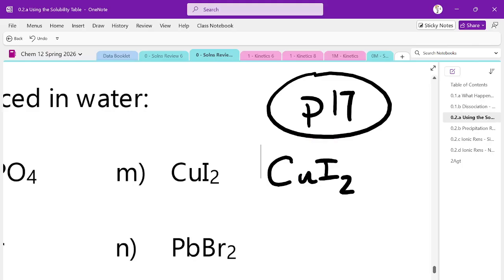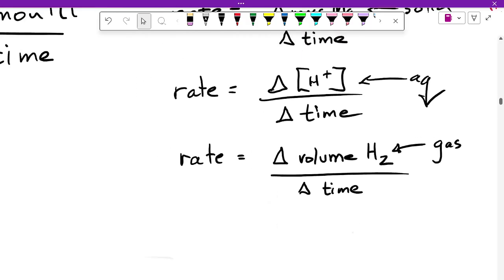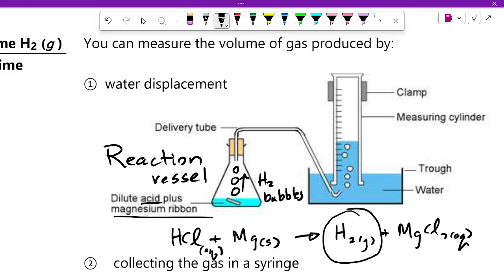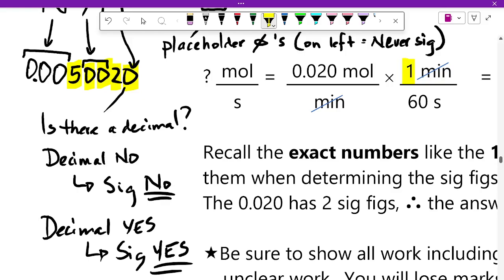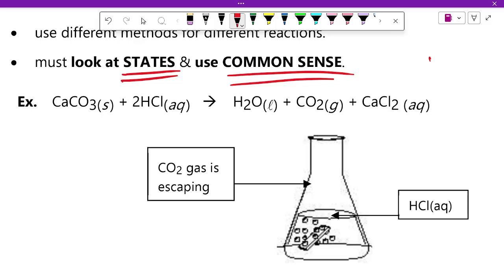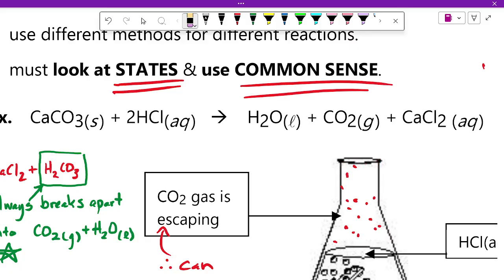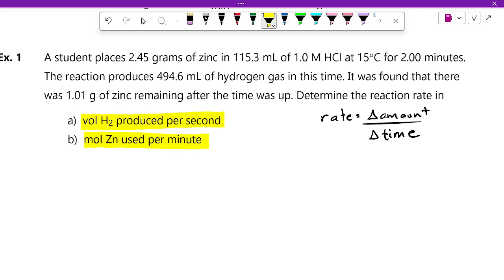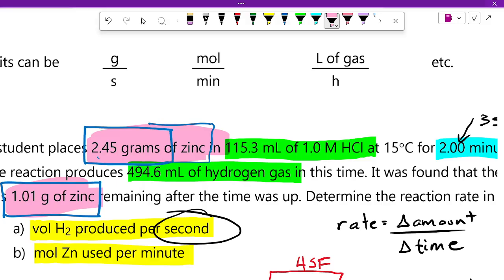2026-01-28 Choosing a quantity to measure to monitor rate ; Calculating rate